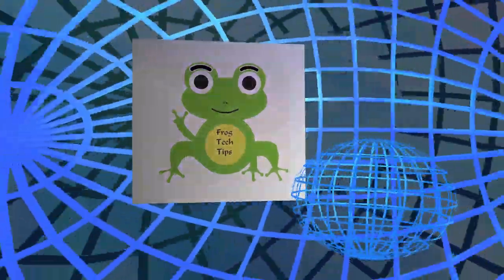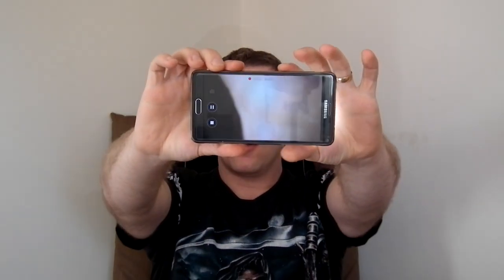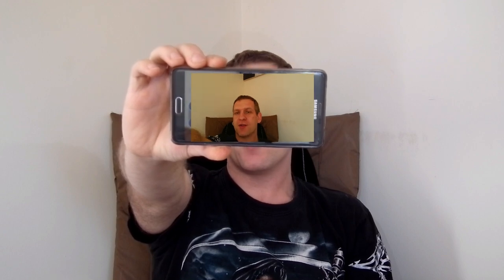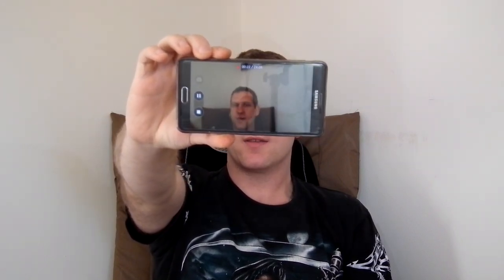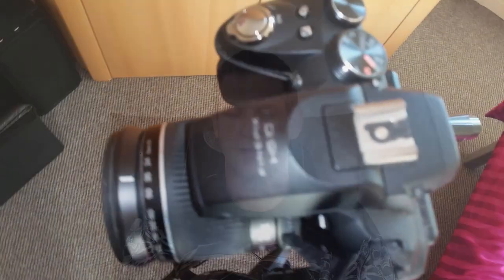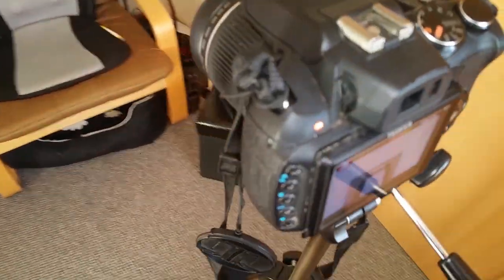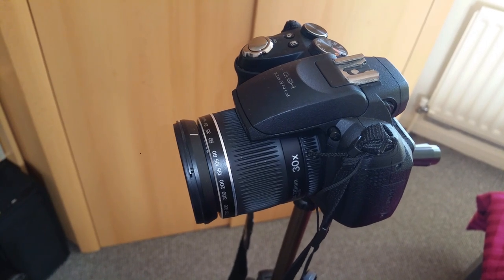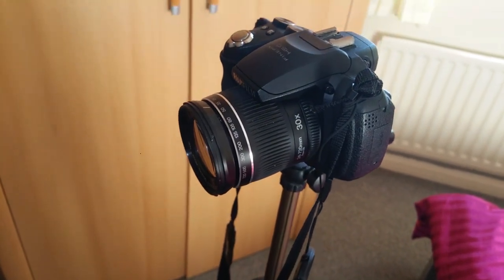Cheap YouTube equipment for 2022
do you looking for cheap and good youtube equipment  if your answer is yes this video is good for you as you will find equipment I use for youtube
is good and cheap to get and as On this video I show you my YouTube equipment with is Samsung Note 4,Samsung WB30F and Fujifilm HS10
you can make your oven opinion what do you think about this cheap and for me good youtube equipment
All this camera picture you will see on this video even side by side
Sound is recorded only with Fuifilm HS10  On this video
If you like want more deep review of each product let me know
and if you like buy some of them checkable link below for all equipment I use or recommend

This video been made as  Some of you asking for this video and I am more that happy made this video for you
and yes this equipment I USE for YouTube when I start till now an probably I will use this YouTube equipment so long as I think is good for what I need an I can`t wait to hear what you think about my YouTube equipment

Here is some link for my recommendation UK market for YouTube equipment
Samsung WB30F
Samsung Note 4
Fujifilm HS 28
127cm (50") Lightweight Tripod with Bag

if your channel focus on action  buy this Campark ACT76
Waterproof Camera 4K 16MP

And some random recommend for budget from my :

Vemont Full HD 2.0 Inch Action Camera 1080P 12MP

Digital Video Camera 301HS 2.7" FHD Touch Screen DV Camcorder 16X Zoom Digital Video Recorder Night Vision Camcorder With 2 Rechargeable Batteries Control Romote And Support 270 Degree Rotation Black

Canon PowerShot SX620 HS Digital Camera - Black

Komodo 50 Inch Universal Portable Tripod Mount Stand with Carry Case for Digital Camera and Camcorder

Here is some link for my recommendation US market for YouTube equipment
Samsung WB30F
Samsung Note 4
Fujifilm HS 20
50-Inch Lightweight Tripod with Bag

Video Camera,Bigaint HDV-301M Night Vision 1080P 16X Digital Zoom Camcorder 3 Inch LCD HDV Touch Screen Portable Video Camcorder With Microphone

or send me message to   -   m.me/zabakkiller